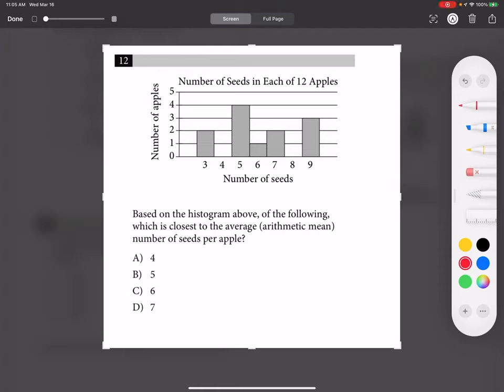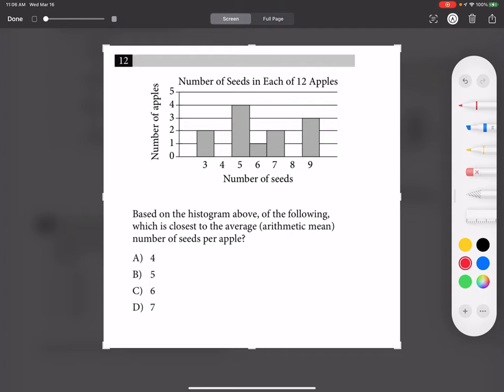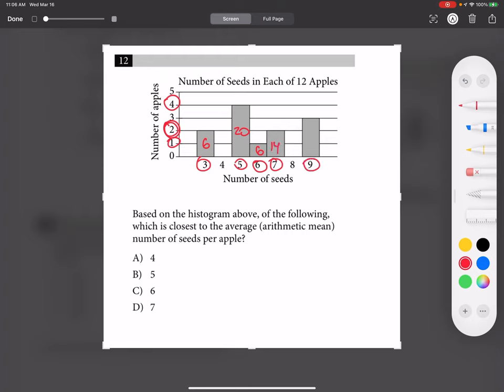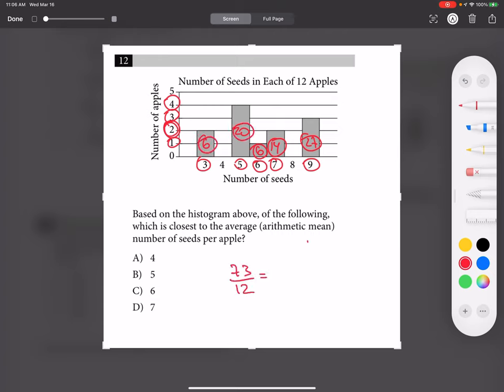Question 12 - Based on the histogram above, of the following, which is closest to the average…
THE SAT PRACTICE TEST 1 - OFFICIAL COLLEGE BOARD - SESSION #4 - MATH QUESTION #12

Based on the histogram above, of the following, which is closest to the average (arithmetic mean) number of seeds per apple?